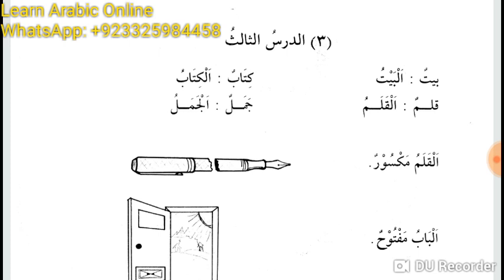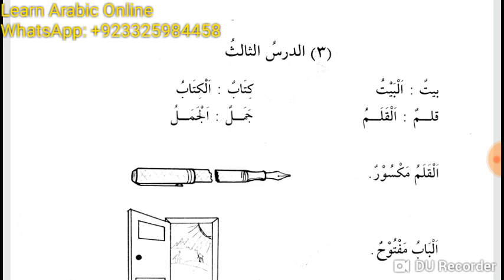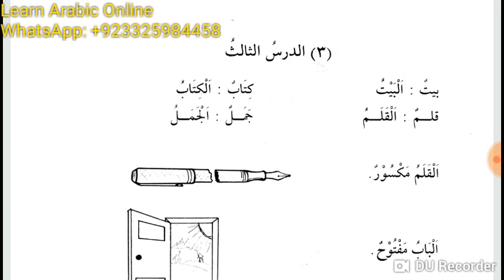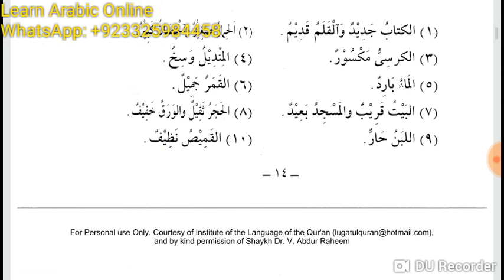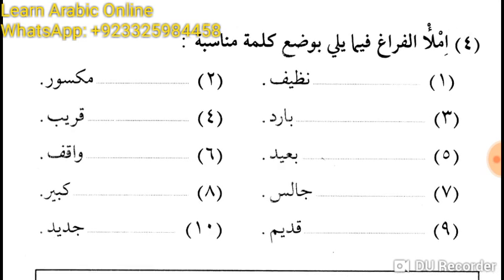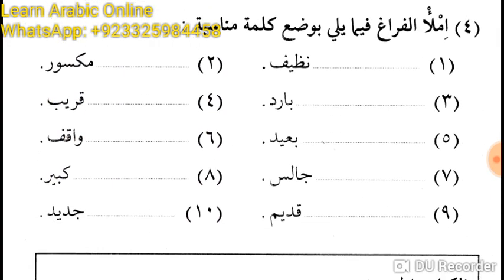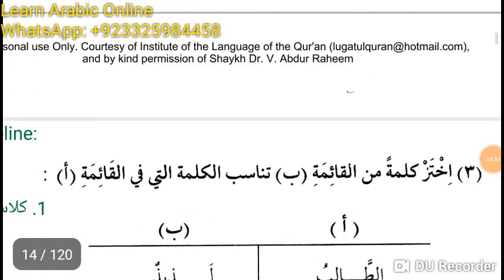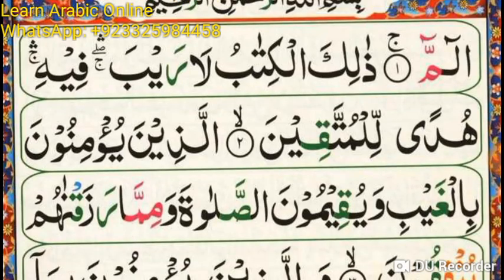Lecture 10 of Online Arabic Course for Abdul Aleem from Duroosul Luhatil Arabiyyah Lesson 3 & Quran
Lesson 3 of Duroosul Luhatil Arabiyyah Book 1 and Surah Fatiha and Verse 1, 2 and 3 of Surah Al Baqra from Holy Quran